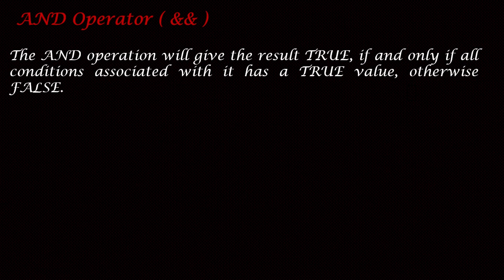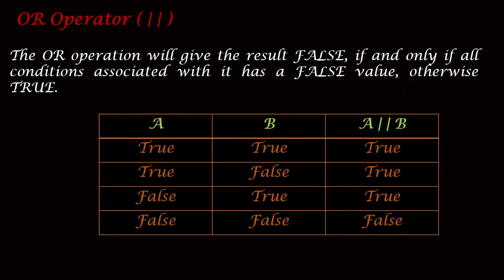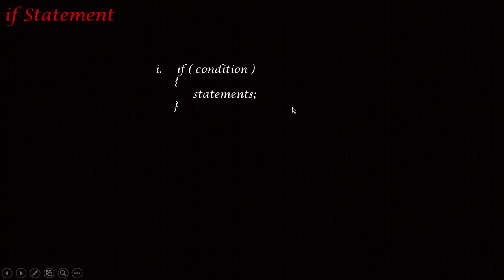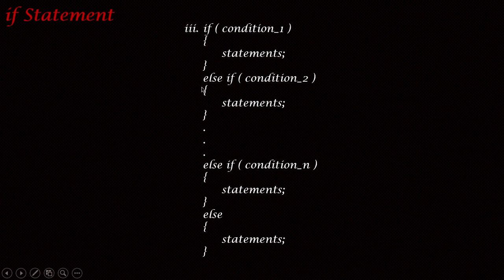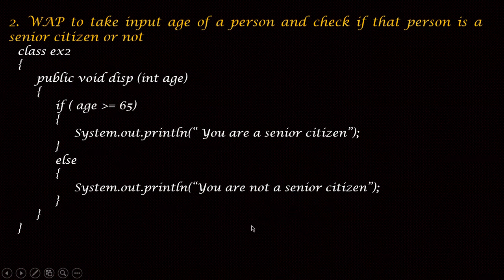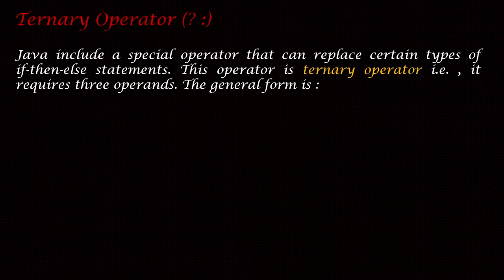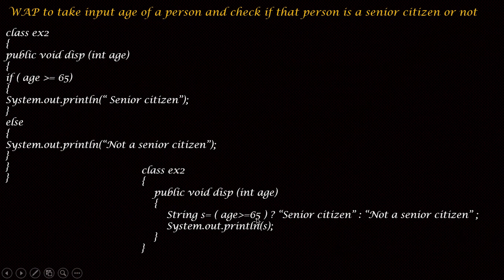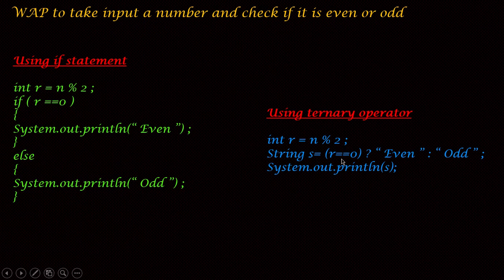JAVA Tutorial Day 3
In this video we are discussing about Logical operators, if statement & Ternary operators. Don't skip any part, watch it completely.